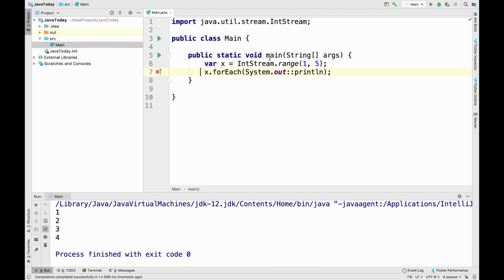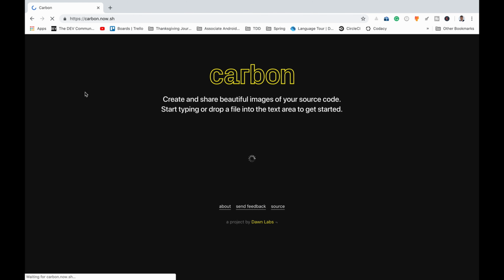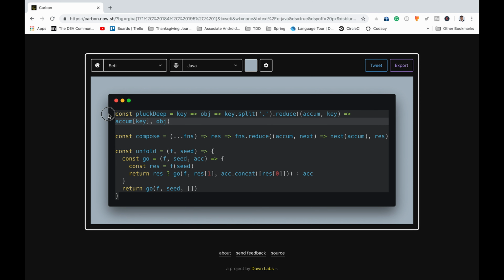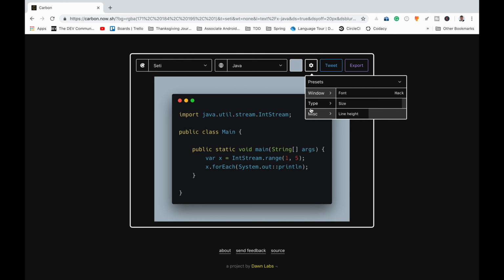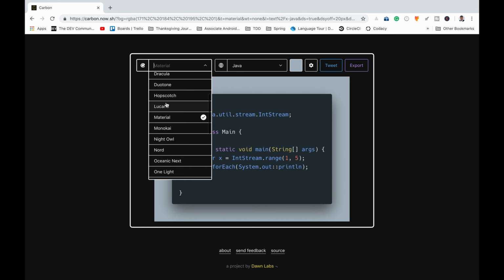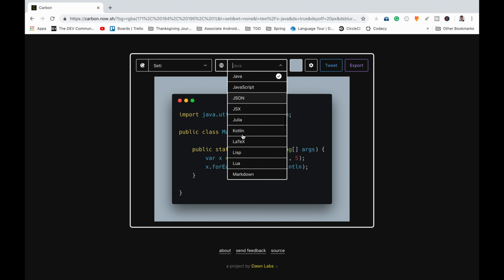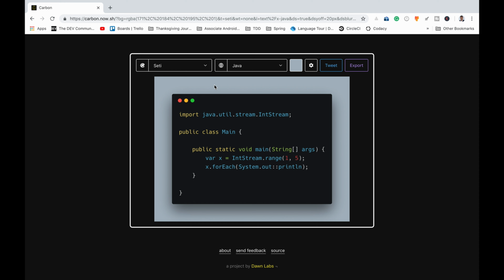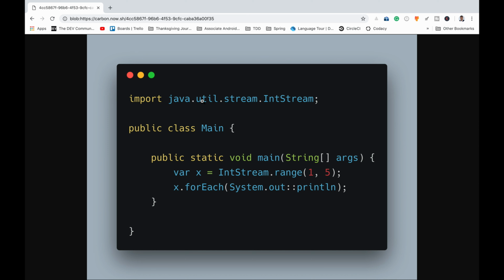Share beautiful images of your source code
We as programmers might want to share snippets of our code sometimes, we might have the challenge of lack of formatting and proper presentations of the snippet.

In this Lemubit Tools Review tutorial, you would learn how to share beautiful images of your source code.

Track:
Domastic - Weird Dream by NCS